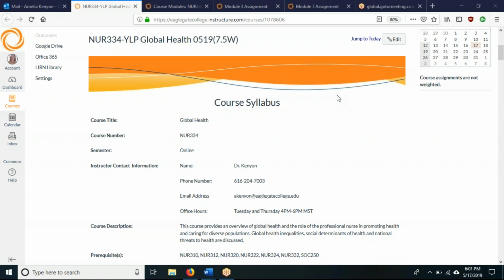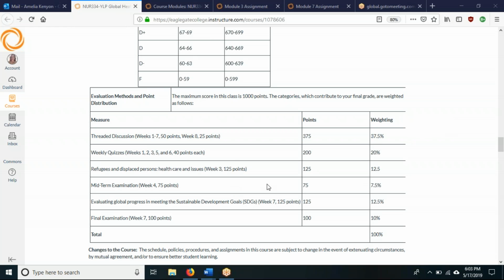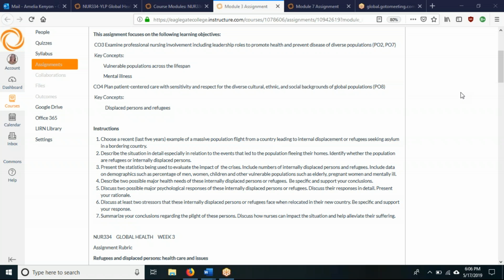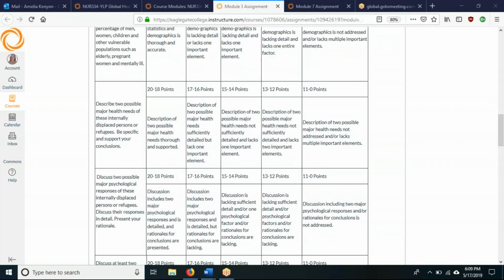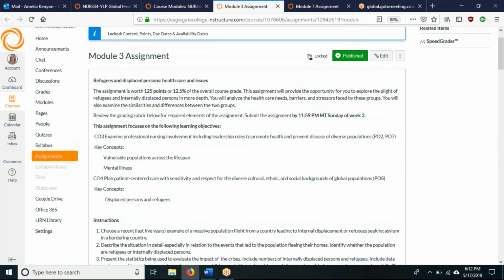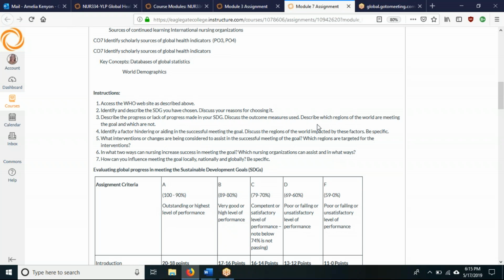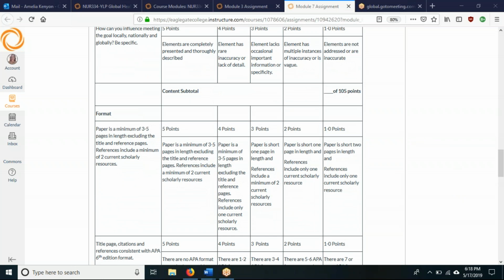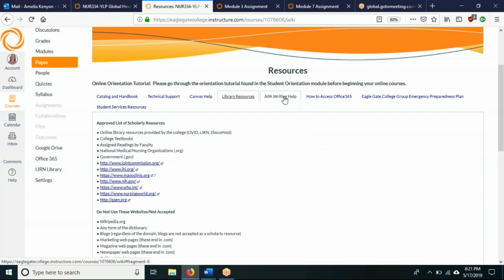2019 05 17 16 01 NUR334 Course Overview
Overview of NUR334 May 2019